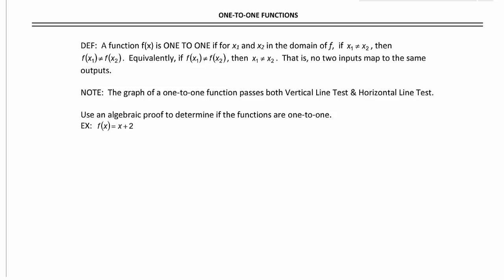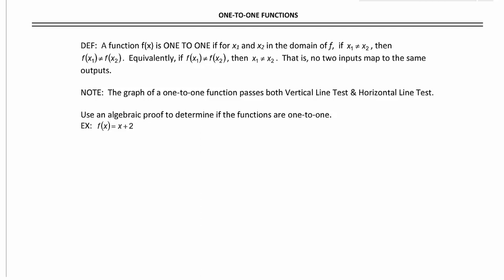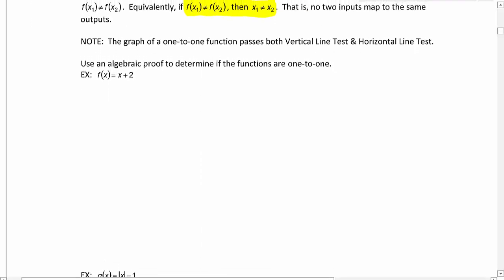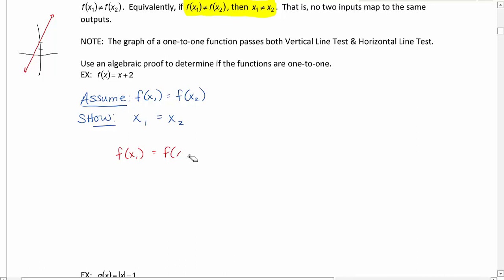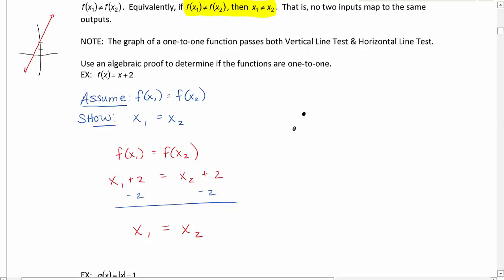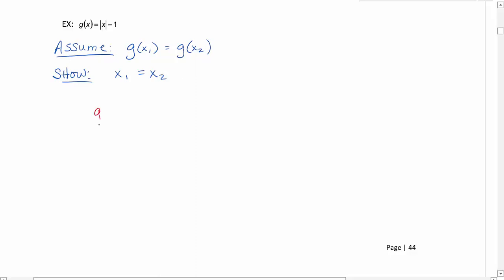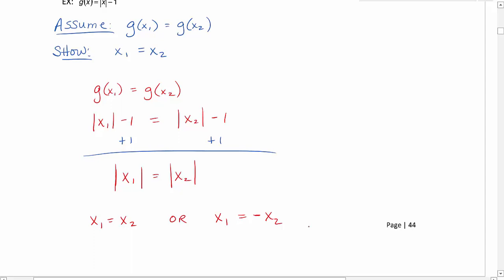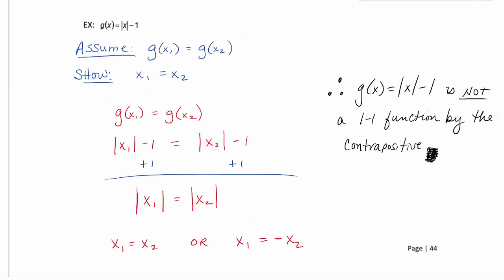One to One Functions Proof by Contrapositive